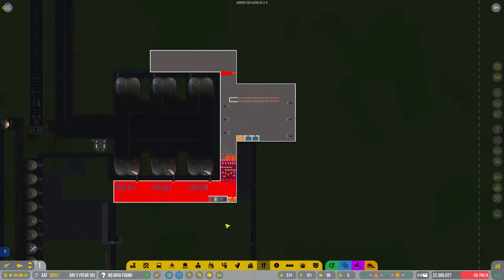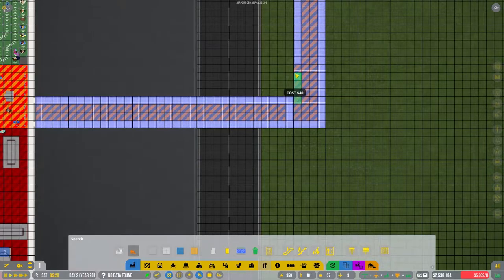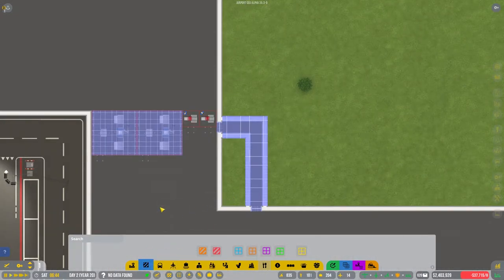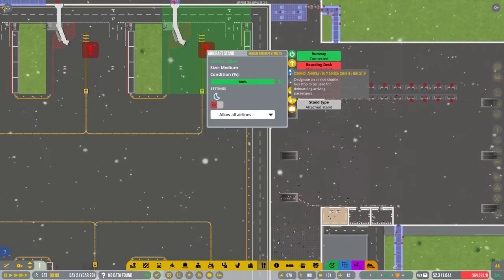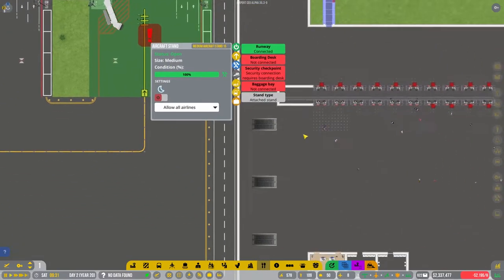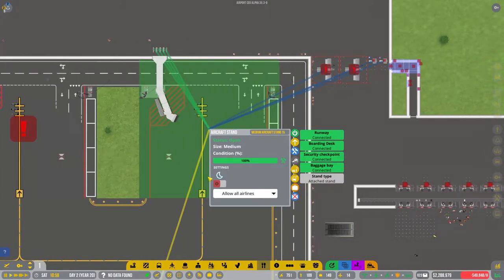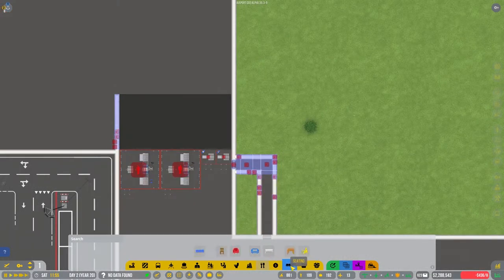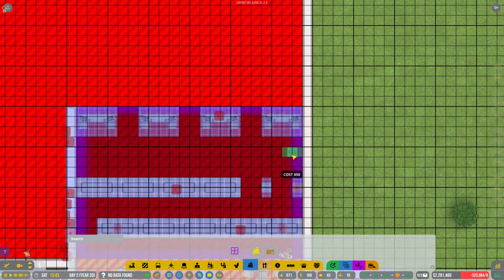Airport CEO | Let's Play | Alpha 35 - Terminals | Millions is something! - EP18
In this let's play series we're playing Airport CEO which is a very nice simulation/management/tycoon game. More info below.

Airport CEO currently is in heavy development so might be a bug here and there in this let's play series. But we certainly do love Airport CEO what it has on offer today and ever more so the potential and the tempo it's currently are being developed at!

Airport CEO info

▶ Youtube growth tool (I use this daily, to plan titles, tags and more!)